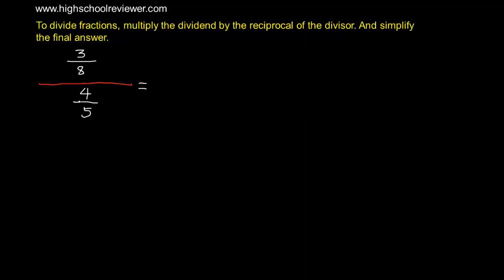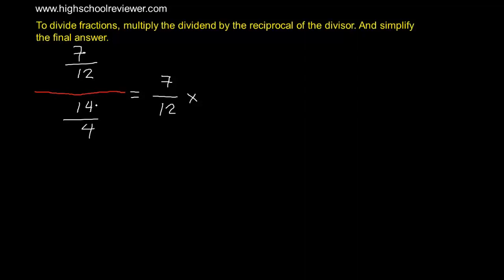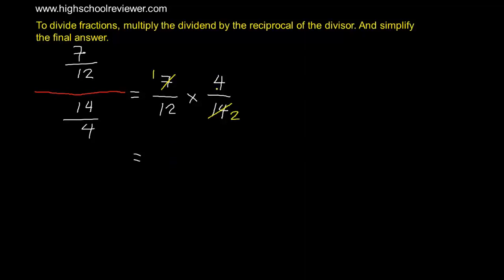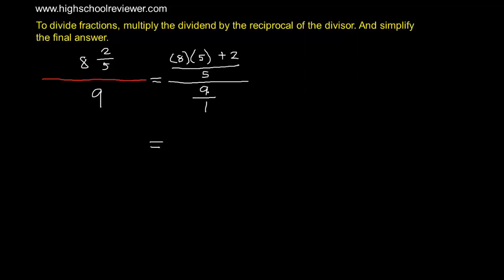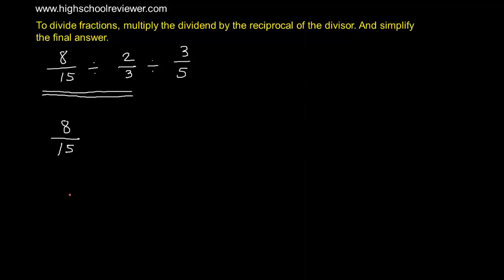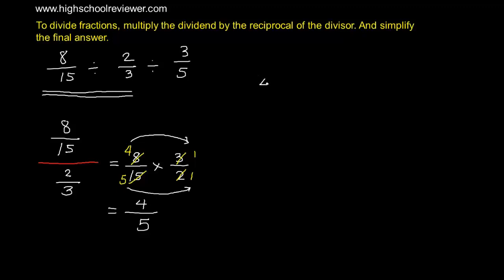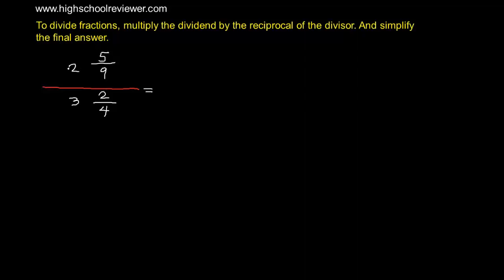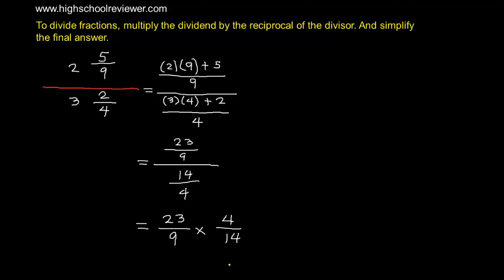Division of Fractions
In this video we are going to show the process of division of fractions. To divide fractions, we are going to multiply the dividend which is the first fraction by the reciprocal of the divisor or the second fraction.